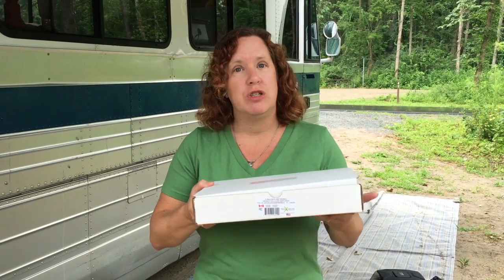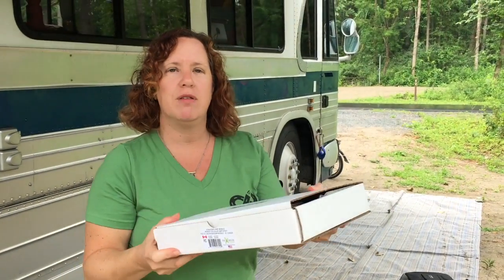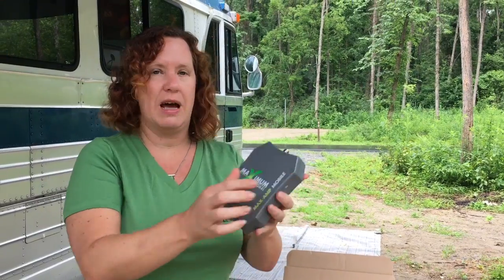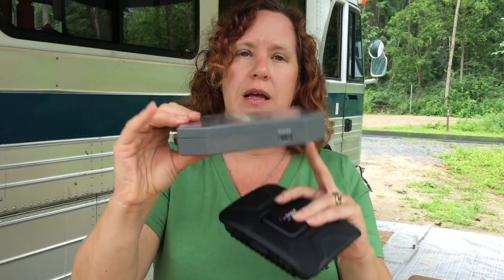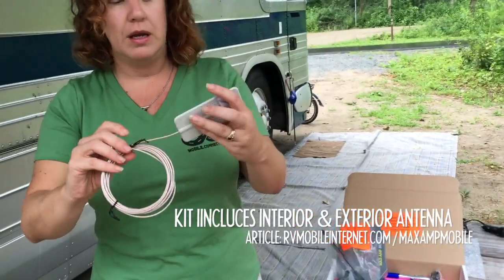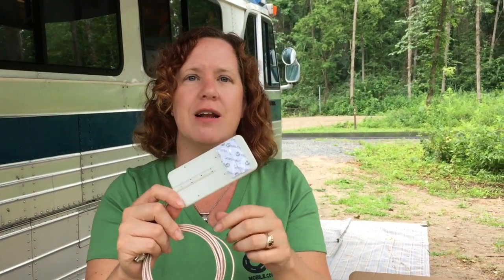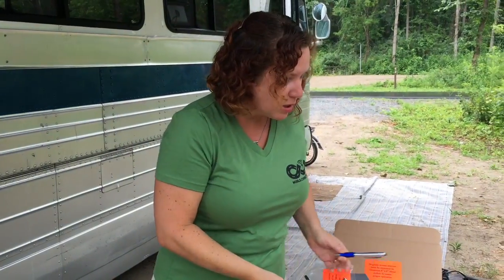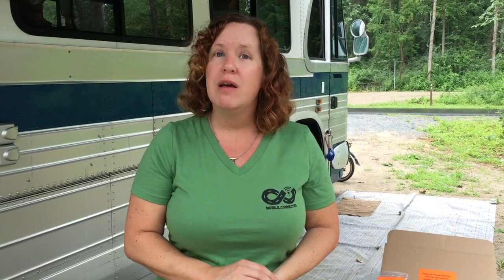Maximum Signal Max-Amp Mobile Unboxing - New Cellular Booster Designed for RV Use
At least, we have received our evaluation unit of the brand new Maximum Signal MaxAmp Mobile cellular booster.

This is our unboxing video to go along with our product announcement article at:

We will install this unit on our RV, and test it head to head against the weBoost Drive 4G-X this summer. Our premium members of RVMobileInternet.com will have first access to our testing results.

Product Purchasing for RV Edition on Amazon

History:

Maximum Signal has been in the cellular amplification business for a long time, but they have struggled to bring their next generation multi-band product to market.

The perpetually "coming soon" Max-Amp cellular booster was on our radar for years as a potential worthy competitor to weBoost's product line.

The long-promised Max-Amp was actually certified by the FCC for sale in May 2015 after a long legal fight, and Maximum Signal began taking pre-orders shortly after.

But Maximum Signal has been struggling with production delays ever since - claiming to have problems with the injection-molded cases, and then needing to fight off a cease-and-desist order brought by a patent troll.

For a while we were beginning to doubt the Max-Amp would ever make it to market, but at last in April 2016 the hurdles seems to be crossed and the first handful of production units of the Max-Amp RV shipped to customers. And as of early July 2016, the Mobile is shipping as well.

The RV edition is claimed to be able to cover the interior space of an up to 53' RV. The Mobile is designed for smaller RVs and automobiles. We are testing the Mobile version, and guest author Jack Mayer is testing the RV edition.